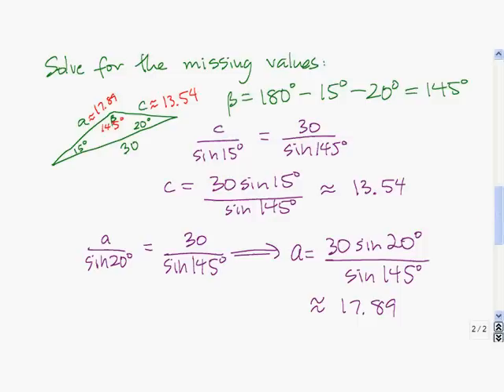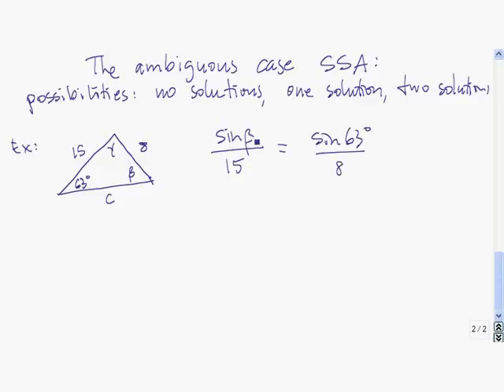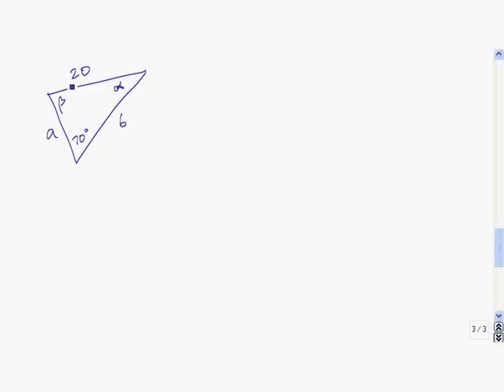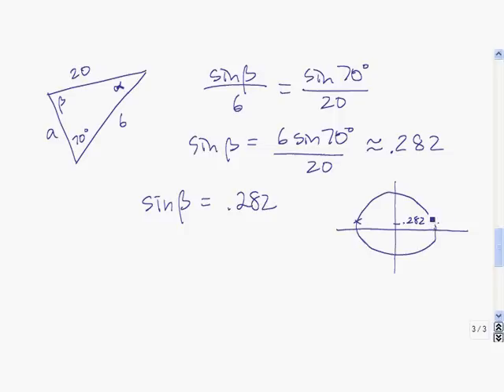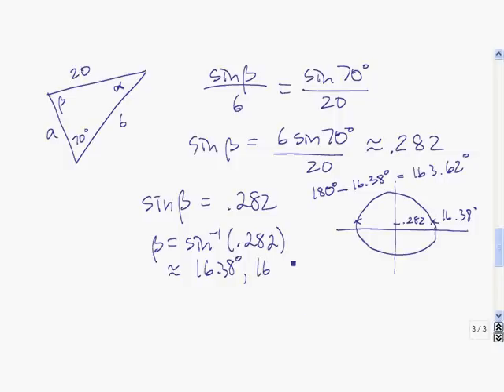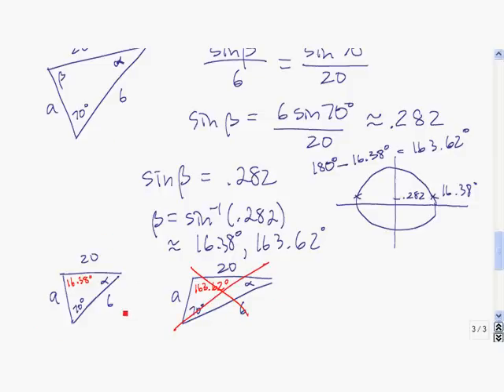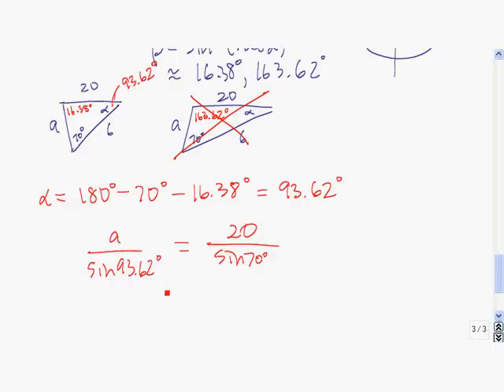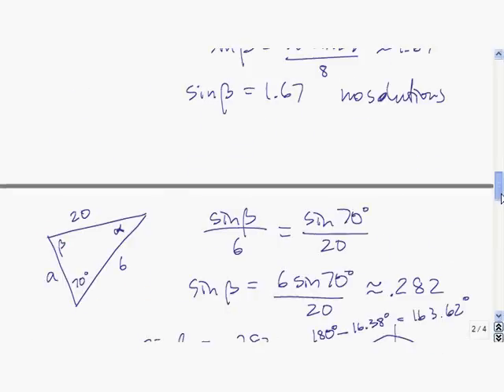The Law of Sines, part 2: the ambiguous case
A couple of examples illustrating the ambiguous case.